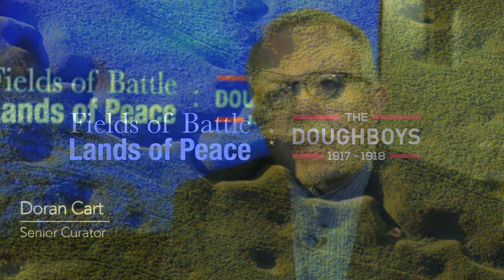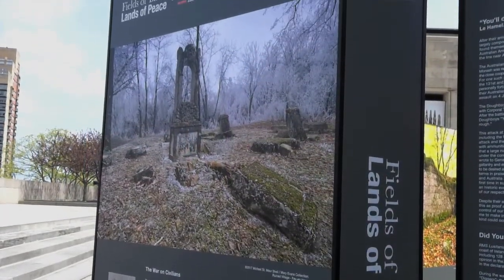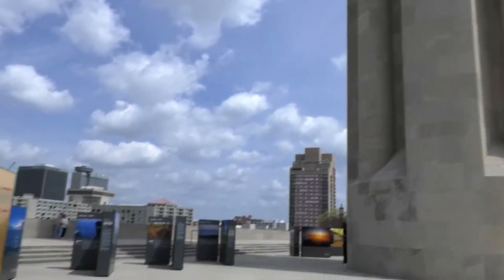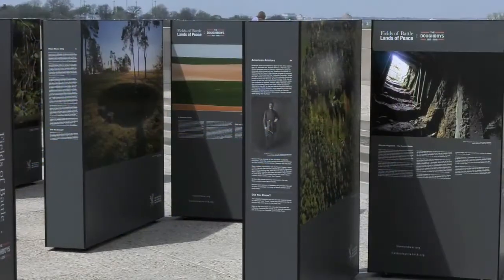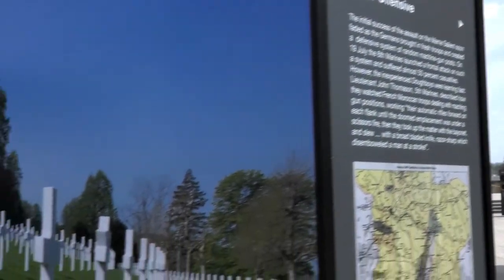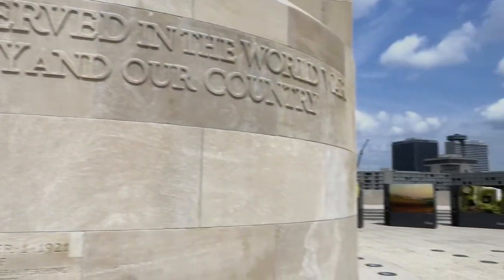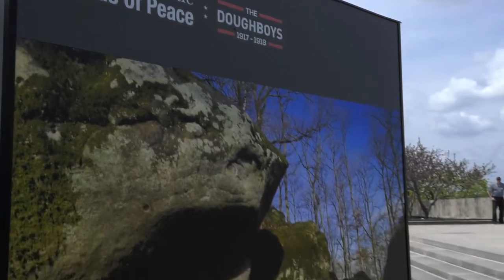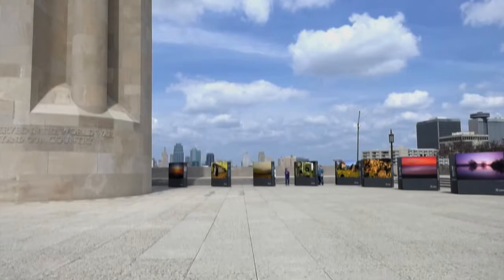Fields of Battle, Lands of Peace: The Doughboys 1917-1918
Michael St Maur Sheil’s portraits of WWI battlefields are featured in an outdoor photographic exhibition which tells of the healed scars of the First World War through our only remaining living witness: the fields of battle themselves. Once places of devastating violence, we now see landscapes of great beauty, testament to peace and remembrance. Exhibition open through Aug. 20, 2017